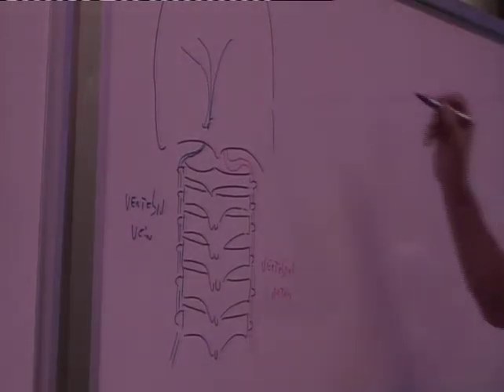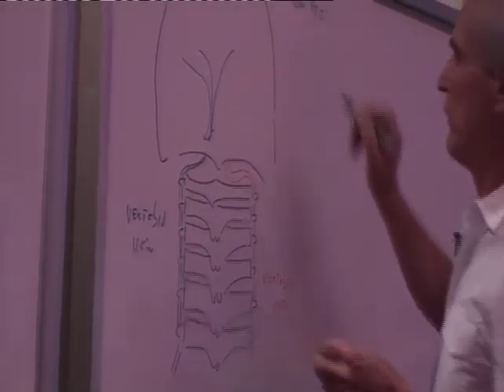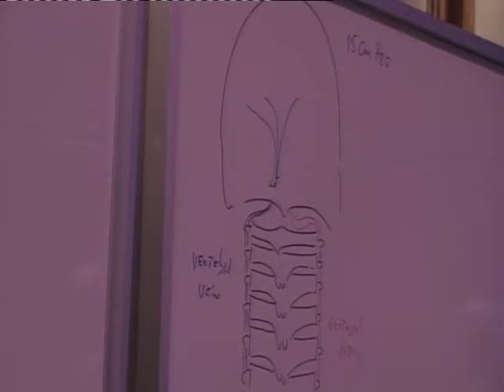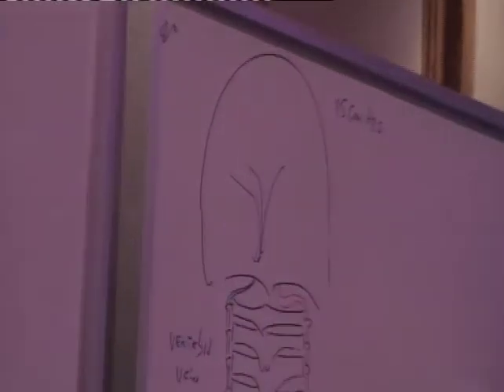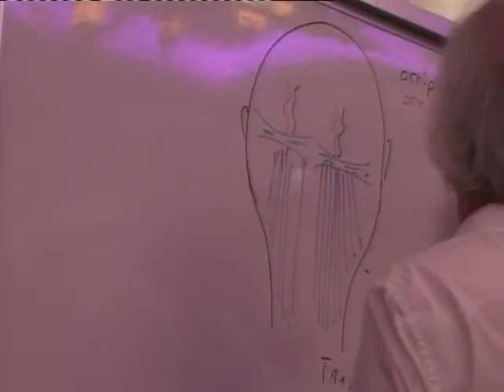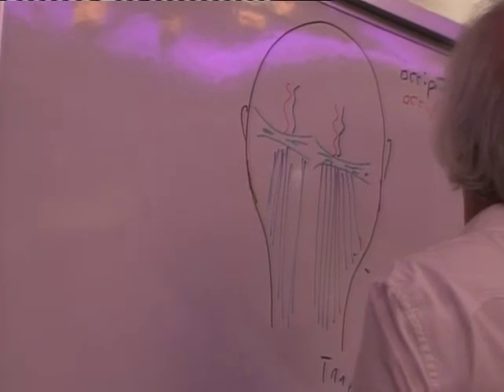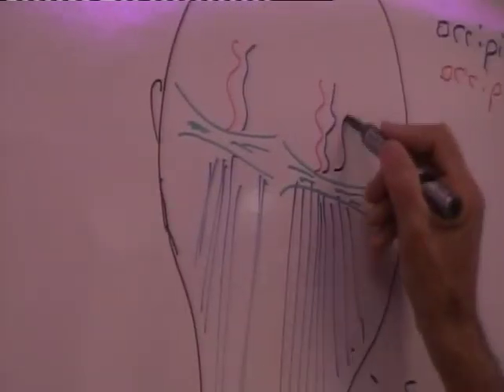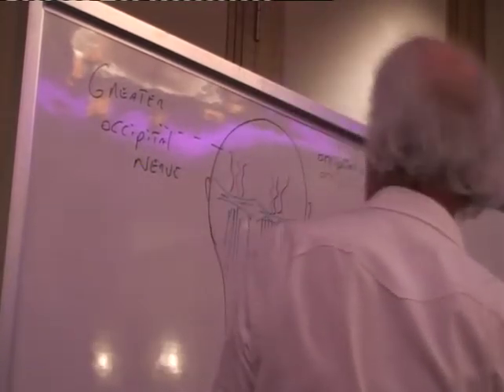MASP 1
Jean-Pierre Barral, MASP